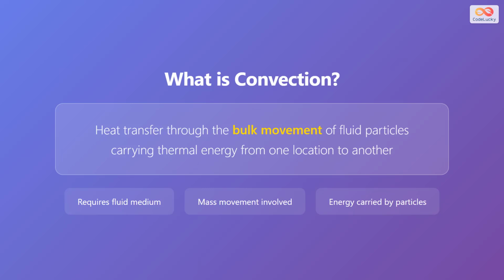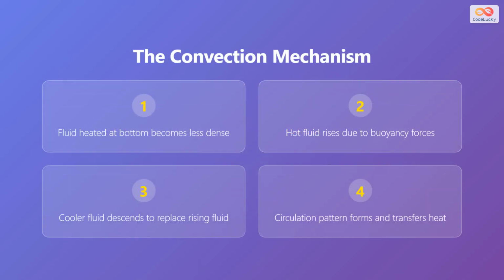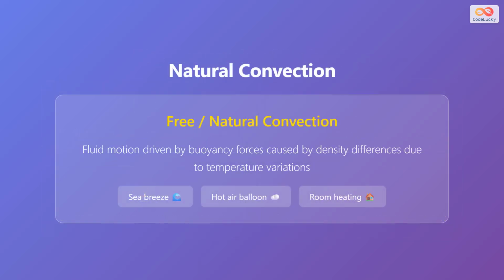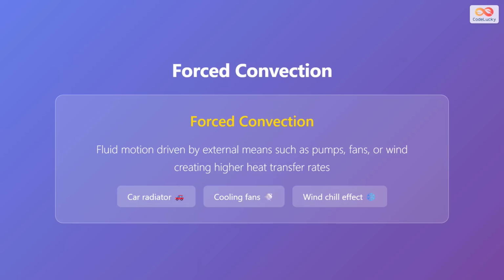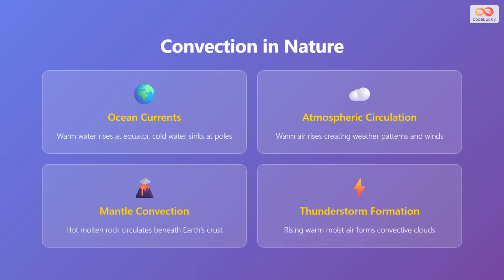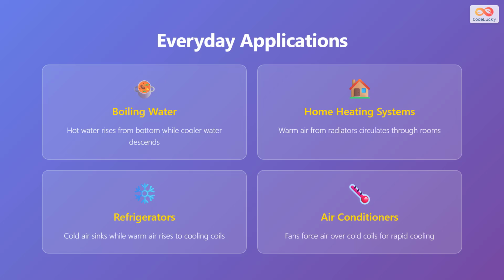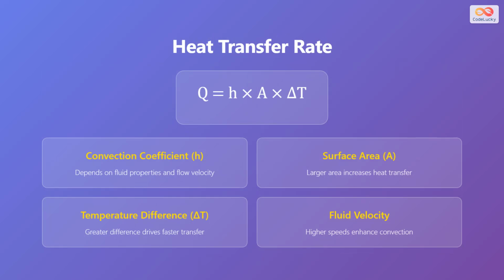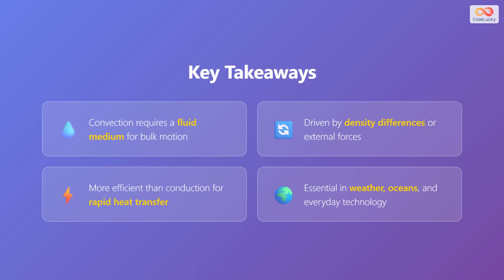Convection: Heat Transfer Through Fluid Motion | Thermodynamics Explained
🌊 Learn about Convection - one of the three fundamental modes of heat transfer in thermodynamics!

In this educational video, we explore how heat energy moves through fluids (liquids and gases) by the bulk movement of fluid particles. Perfect for students, science enthusiasts, and anyone curious about how thermal energy works in everyday life!

📚 What You'll Learn:
✅ Definition and mechanism of convection
✅ Natural vs Forced convection with real examples
✅ Convection in nature - ocean currents, weather patterns, and more
✅ Everyday applications - heating systems, refrigerators, air conditioners
✅ Heat transfer rate equation and key factors
✅ Why convection is more efficient than conduction

🔬 Topics Covered:
• How fluids carry thermal energy through circulation
• The four-step convection mechanism
• Buoyancy forces and density differences
• Real-world examples from nature and technology
• Mathematical representation of heat transfer rate

🎯 Perfect for beginners learning thermodynamics, physics students, or anyone interested in understanding how heat moves in fluids around us!

Chapters:
00:00 - Convection: Heat Through Fluid Motion
00:29 - What is Convection?
01:00 - The Convection Mechanism
01:36 - Natural Convection
02:13 - Forced Convection
02:49 - Convection in Nature
03:28 - Everyday Applications
04:04 - Heat Transfer Rate
04:42 - Key Takeaways
05:26 - Outro